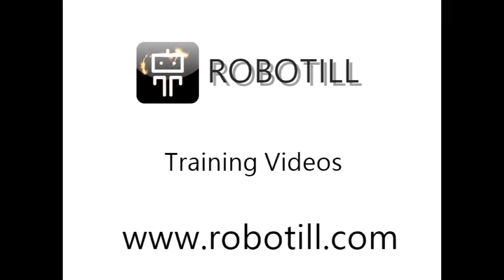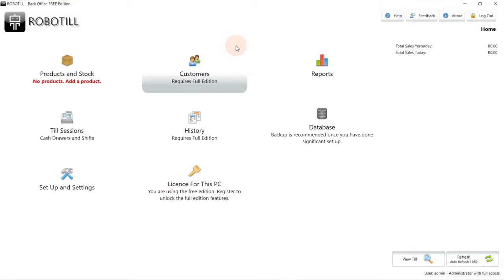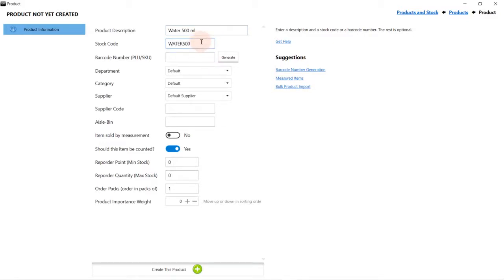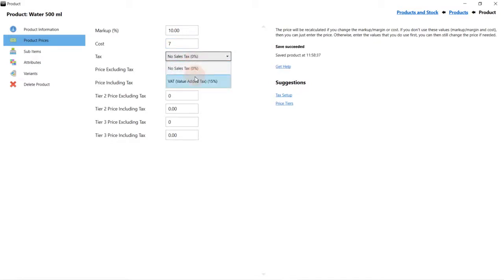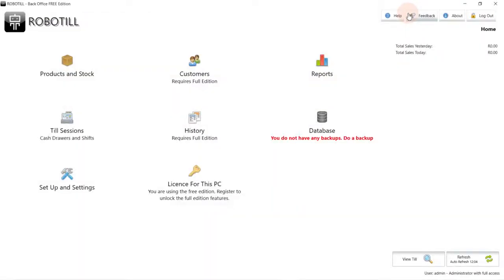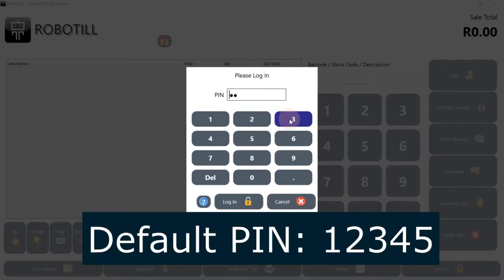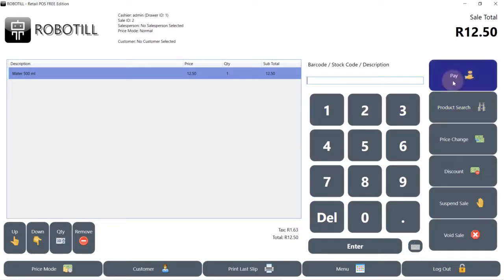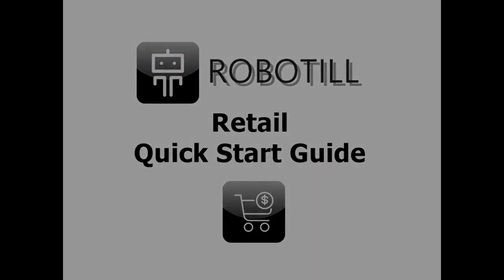ROBOTILL Retail Quick Start Guide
This video will help you get started with the retail module of the ROBOTILL point of sale software.